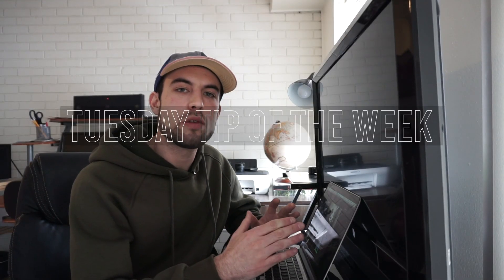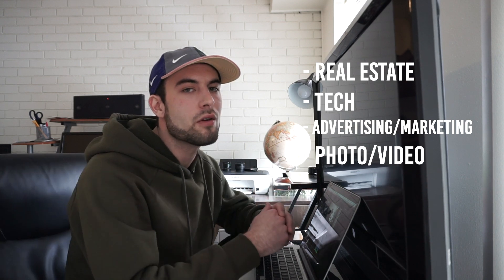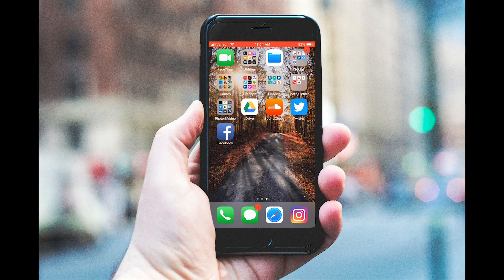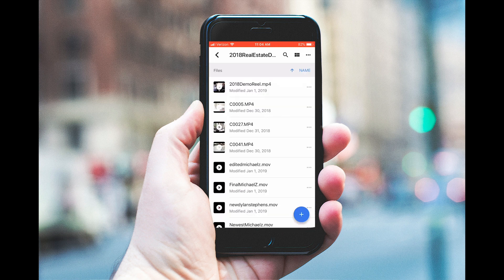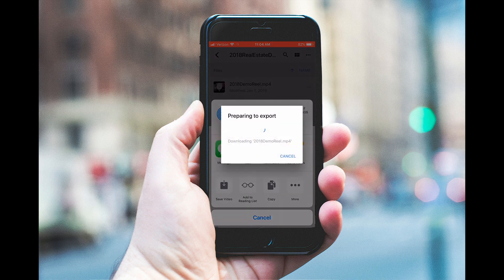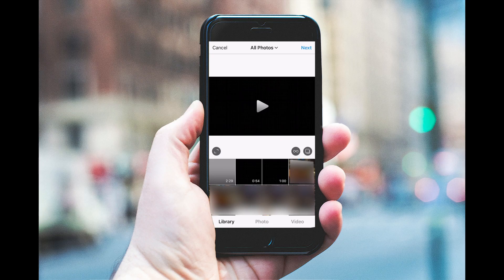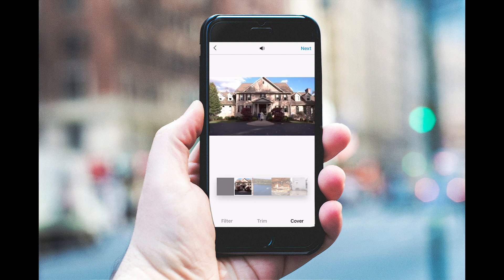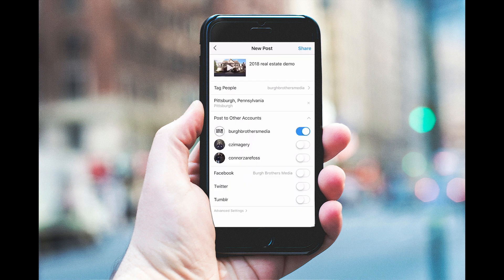How To Download A Video To Your Phone And Upload It To Instagram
Connor shows how to use Google Drive to download high quality videos to your phone, and then upload them to Instagram.